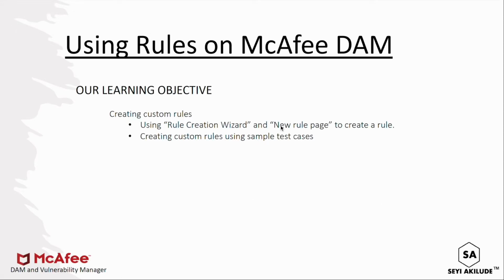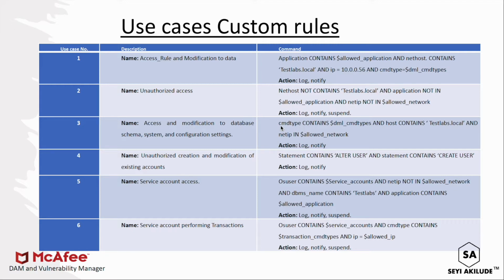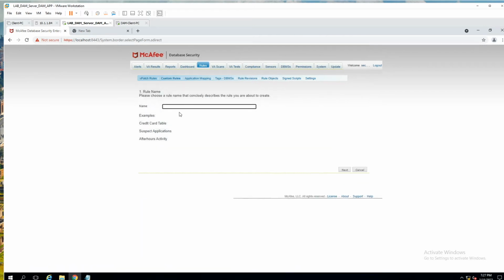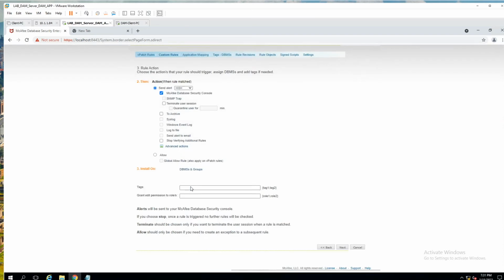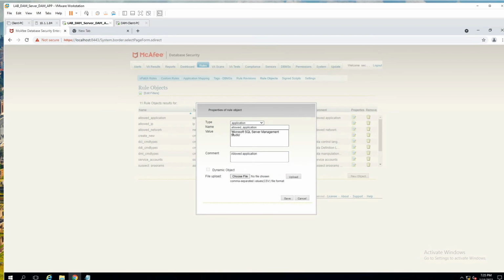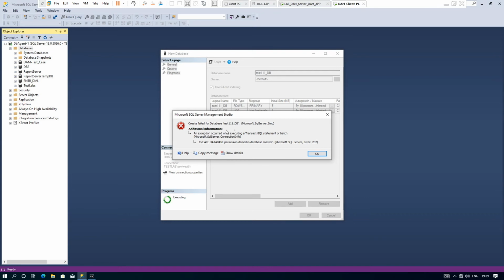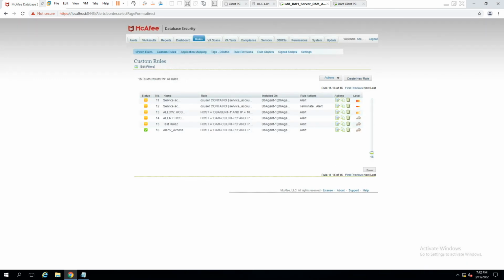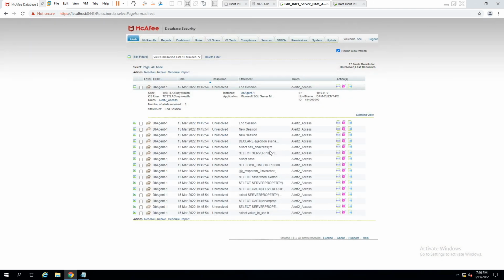Custom rule part 2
In this video, I spoke about how you can create custom rules on McAfee DAM using the following methods;

1. Create New rule Wizard
2. Create New Rule.

Custom rules applied to a database determines how a database will respond to the query statements it receives.